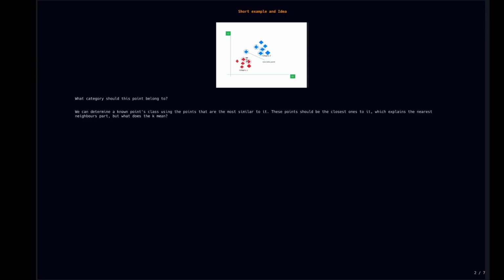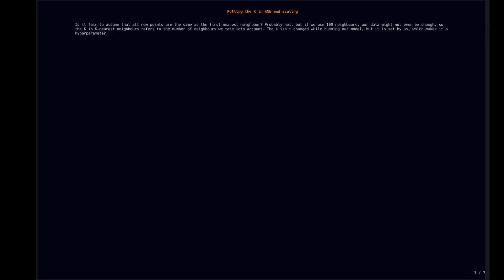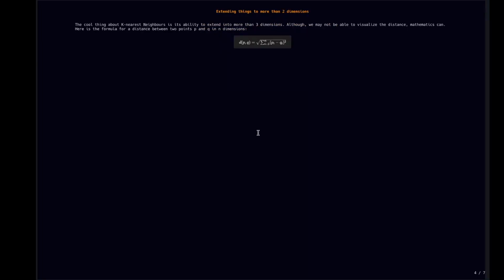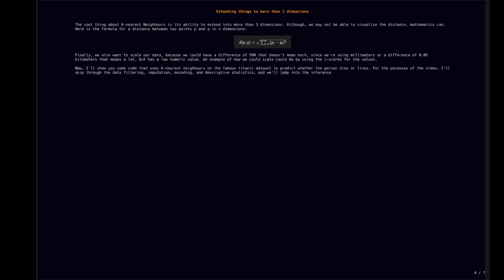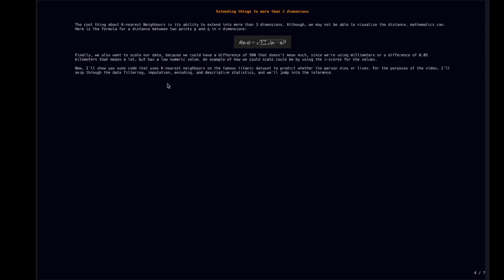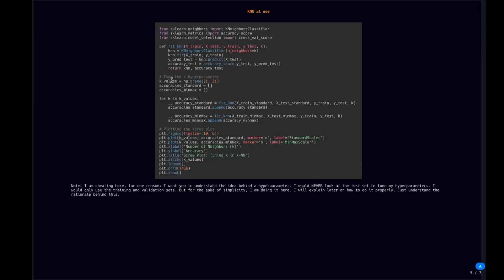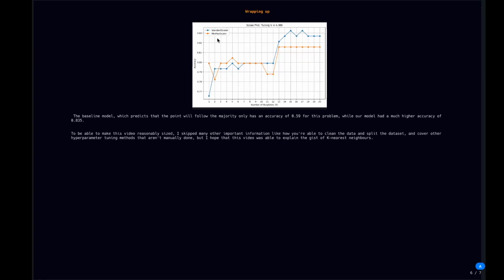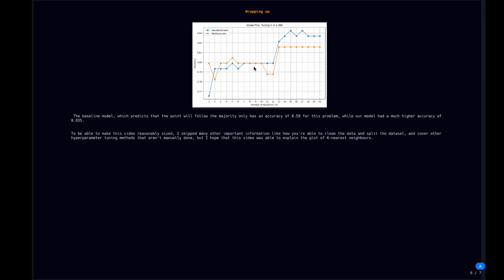Fundamentals of Machine learning(pt2) : KNN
A video going through the K-nearest Neighbours machine learning model